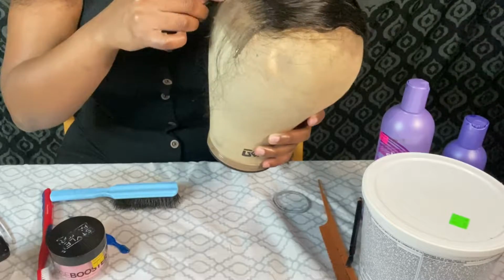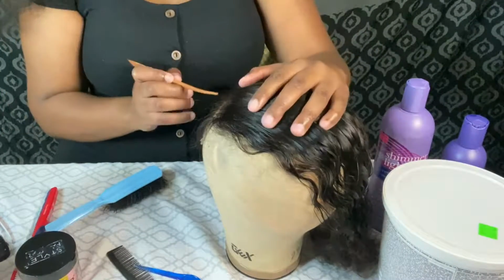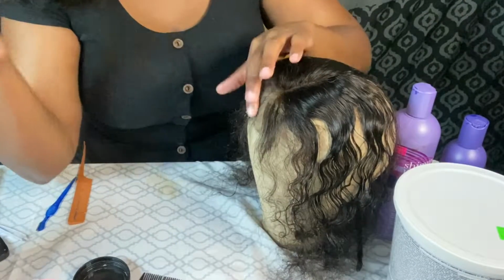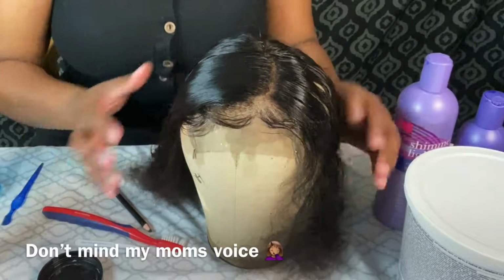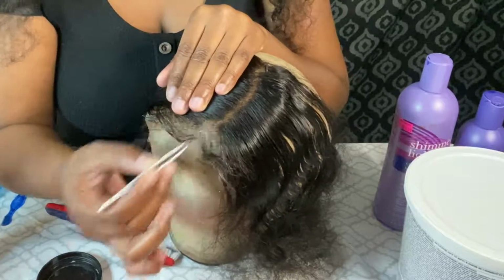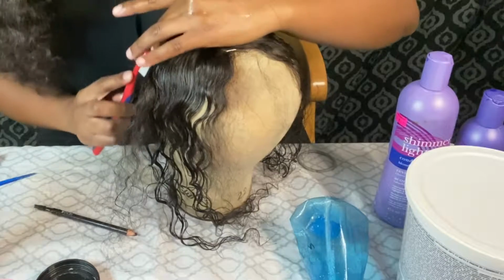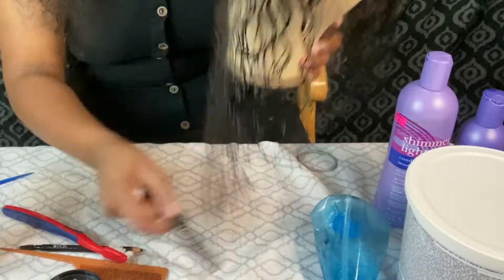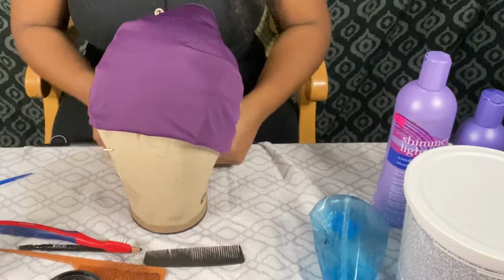How To Make A Lace Closure Look Natural W/ Baby Hair | ft. Amazon Hair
Hey Platinum Family,

I wanted to show you how I achieve this look on a lace closure. I hope you guys enjoyed my video🤗, please comment other videos you would love to see next, Thanks. Stay blessed 😘

~ About Me
Name: Makayla Thompson
From: Lansing, Michigan
Camera: IPhone 11 pro max